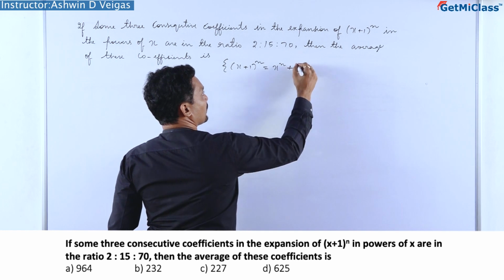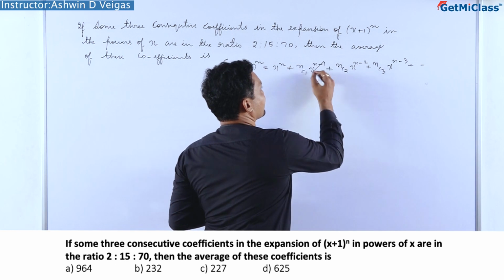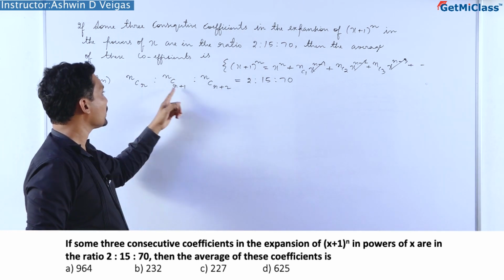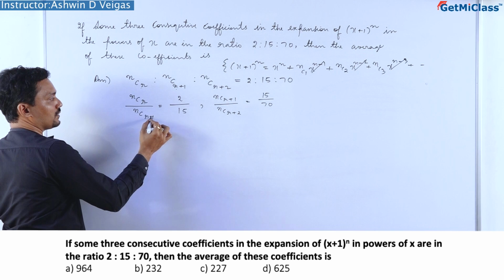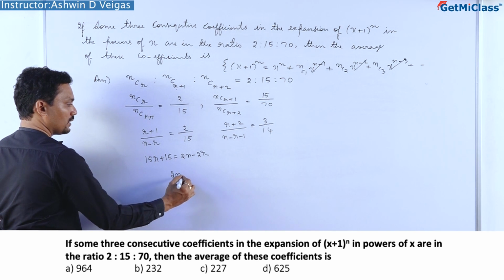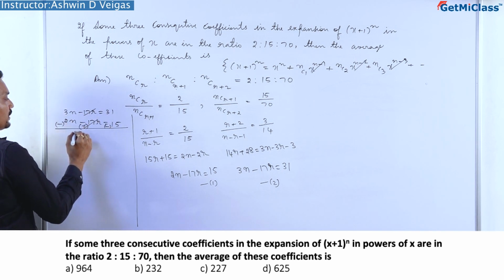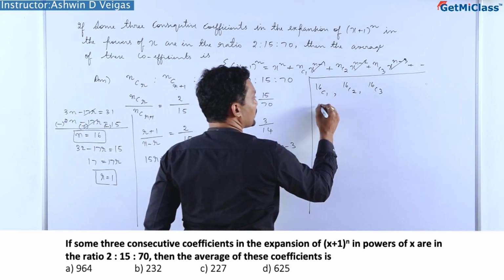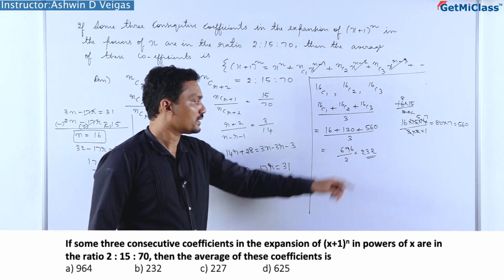Binomial Expansion Ratios and Coefficient Average JEE 11th Maths Binomial Theorem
If some three consecutive coefficients in the expansion of (x+1)^16 in powers of x are in the ratio 2 : 15 : 70, then the average of these coefficients is a) 964 b) 232 c) 227 d) 625